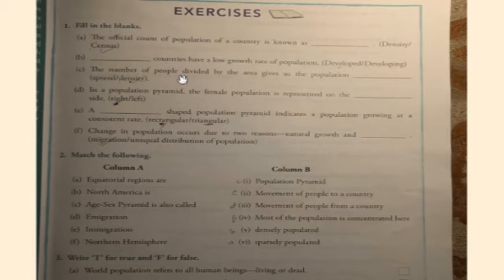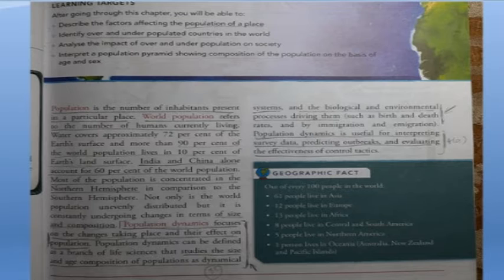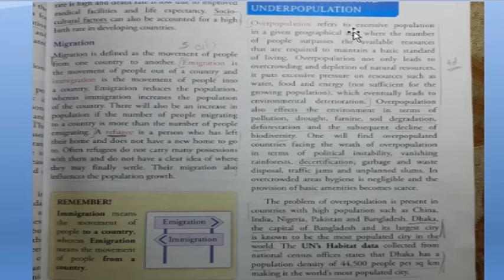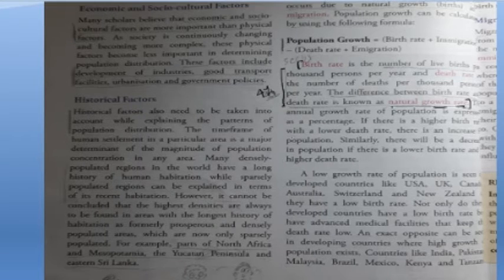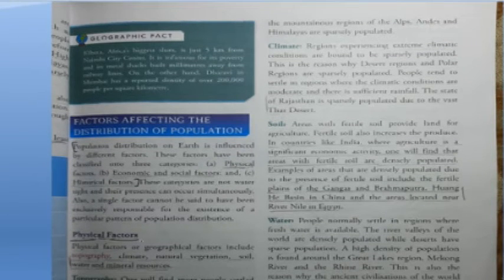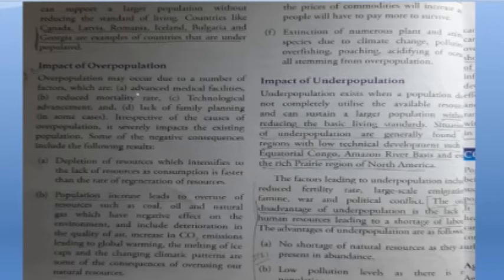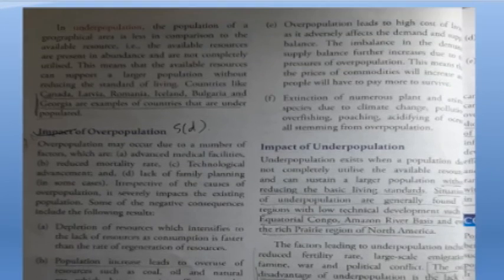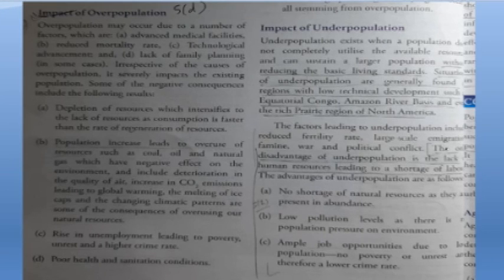CLASS_8th_GEOGRAPHY_CH_2_THE POPULATION DYNAMICS_ANSWERS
SOLUTION_CH_2_THE POPULATION DYNAMICS